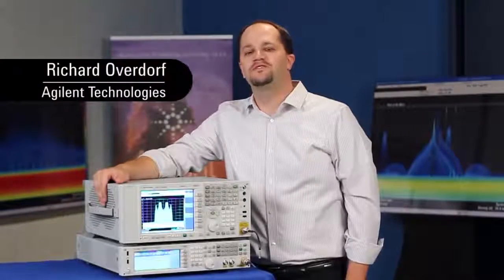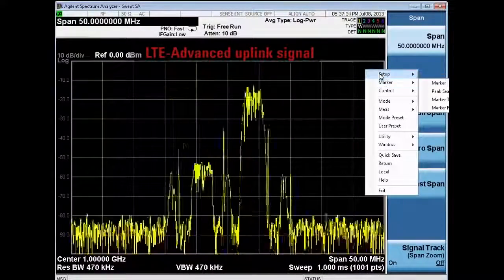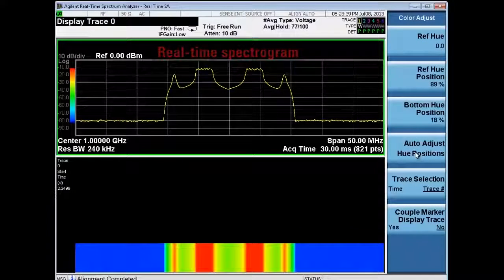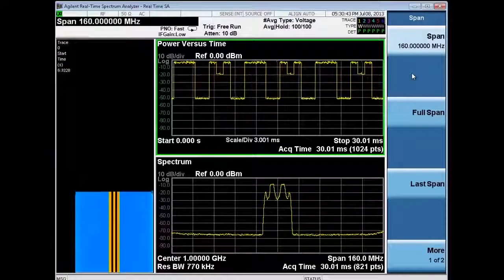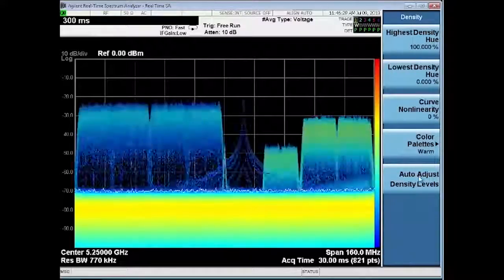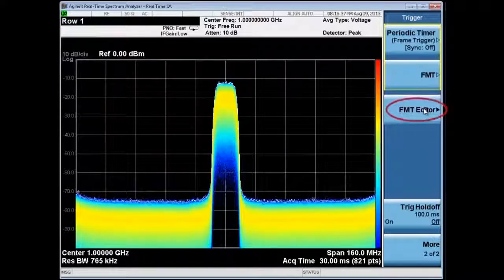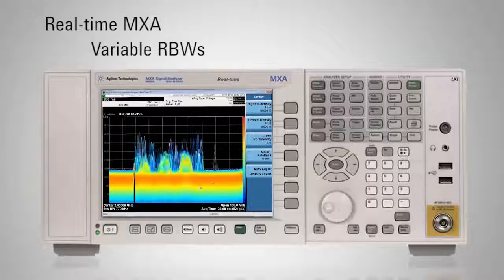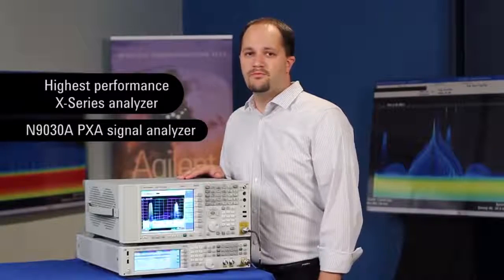Real-Time Analysis | N9020A MXA Signal Analyzer | Real-Time Spectrum Analyzer| Keysight Technologies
Real-time spectrum analysis can help identify and troubleshoot signal issues in the physical layer of common wireless communication systems, such as WLAN and LTE. Learn the basics of real-time spectrum analysis and see how it can be used to analyze your wireless signals.